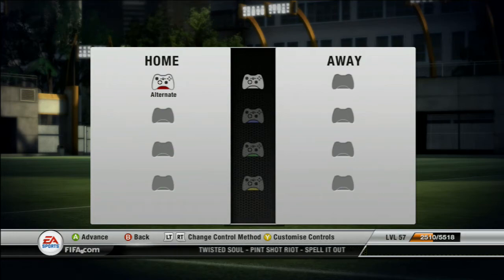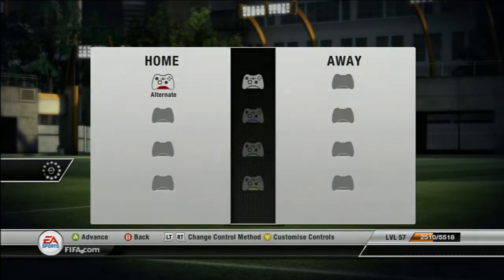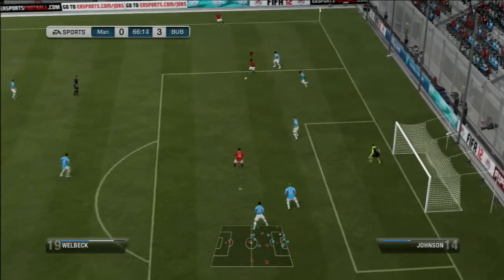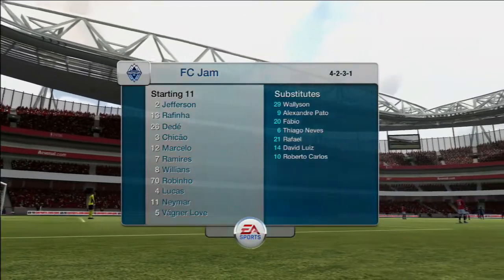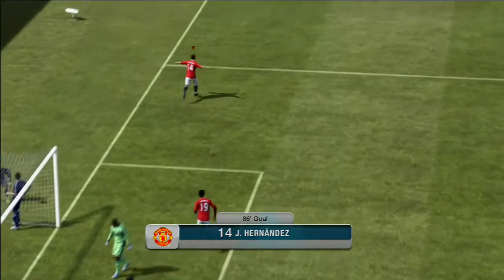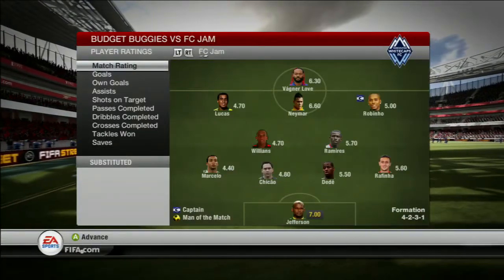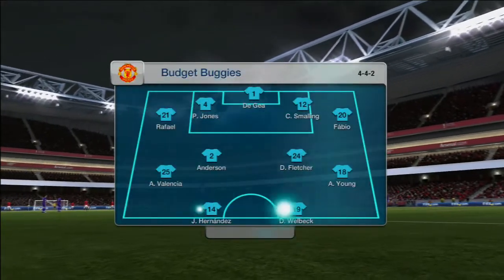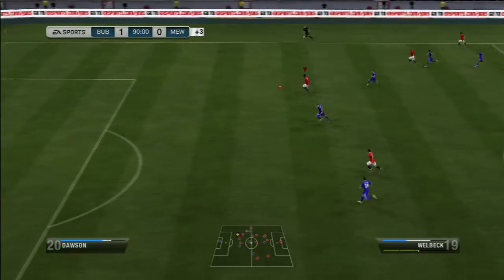FIFA 12: Ultimate Team gameplay: Controller settings and 4-4-2 comments feat. Ibrahimovic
Just wanted to get a video out while I work on my counter-sweaty tutorial, so made another UT clips episode.

I describe the controller settings I use. Also, how to use 4-4-2 and the importance of wingplay in formations like it.